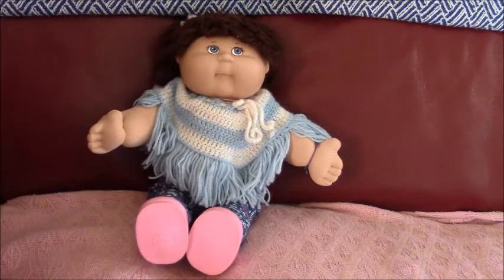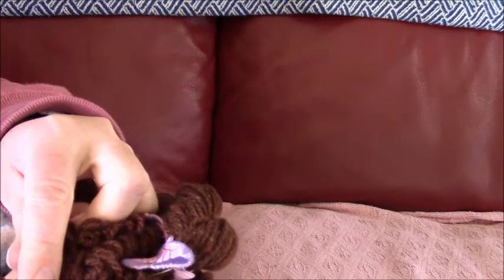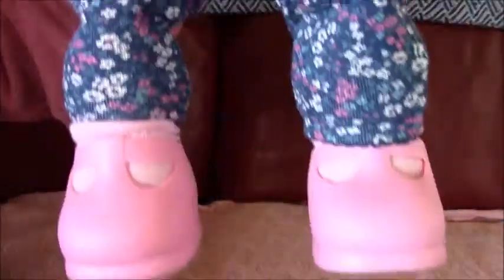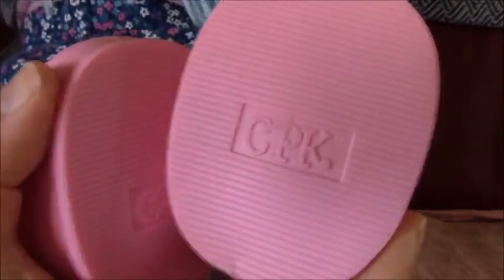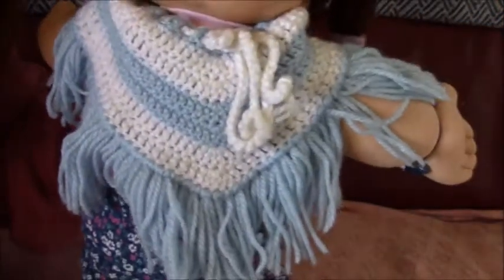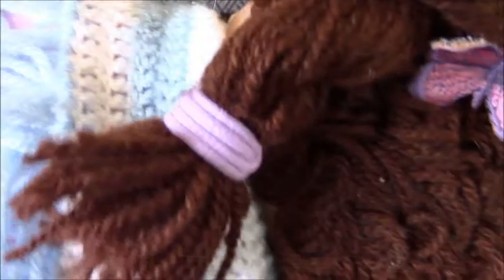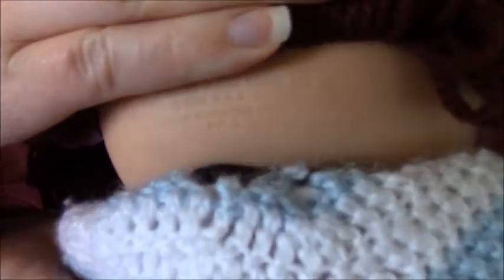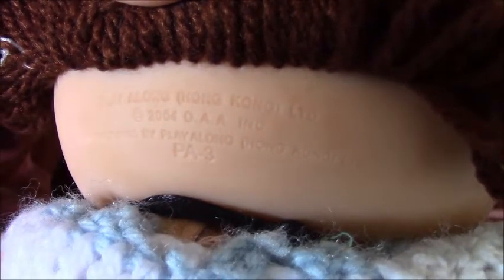Adult Doll Collector Vintage Cabbage Patch Kid 2004 Play Along PA-3👧